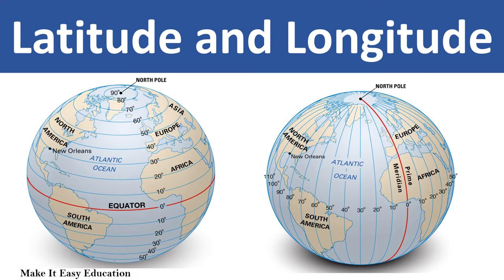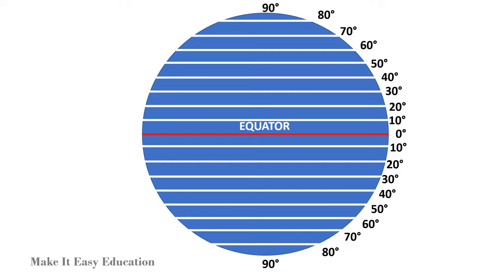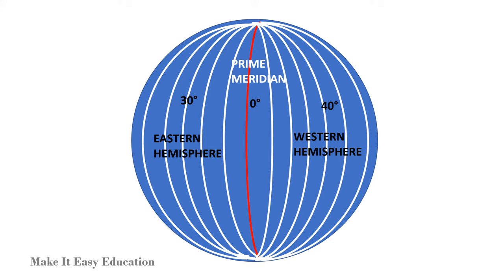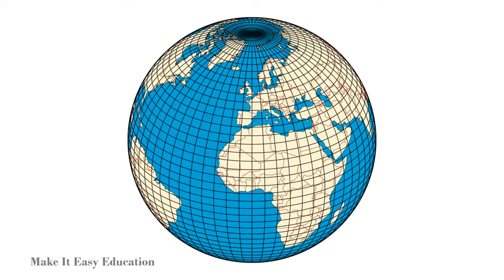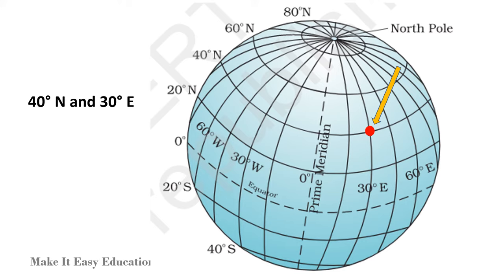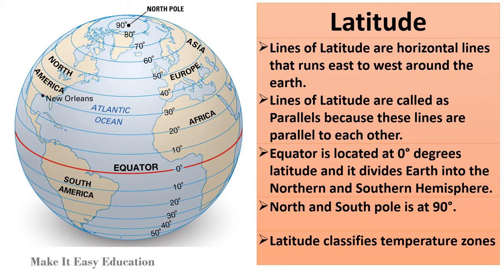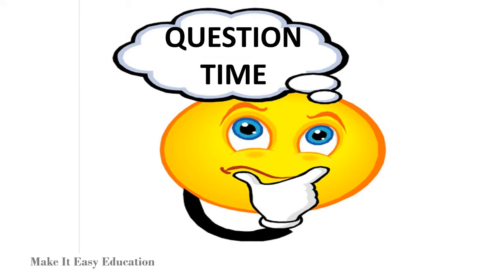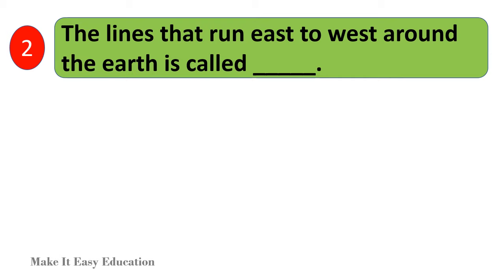LATITUDE AND LONGITUDE || SOCIAL STUDIES || HOW TO FIND THE COORDINATES ON THE EARTH || GEOGRAPHY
THIS VIDEO EXPLAINS ABOUT LATITUDE AND LONGITUDE. IT ALSO EXPLAINS THE GRID SYSTEM USED TO FIND THE COORDINATES ON THE EARTH. IT IS USEFUL FOR KIDS AND CHILDREN.